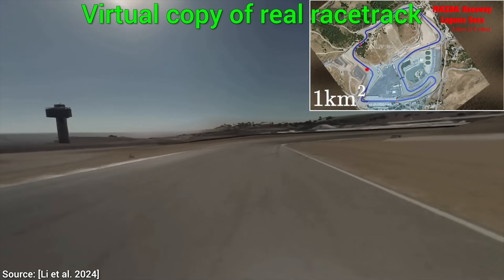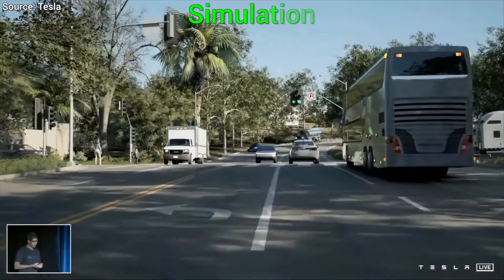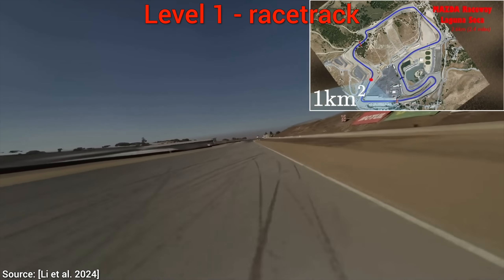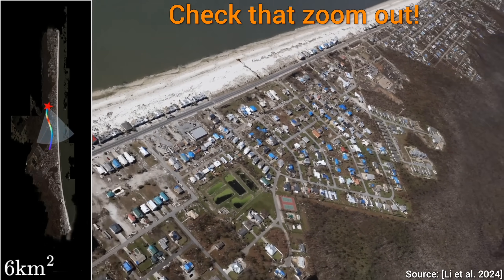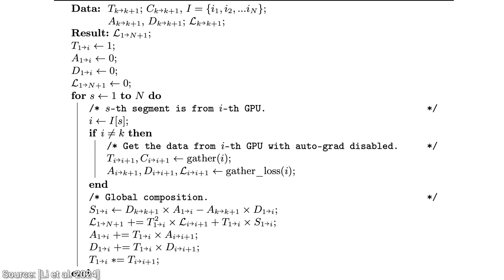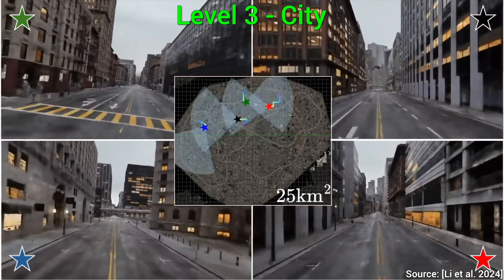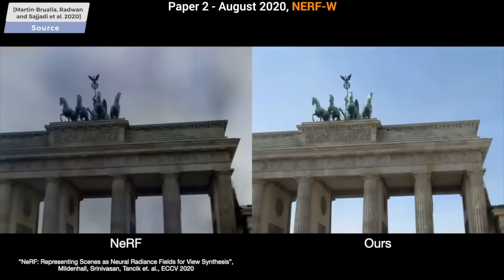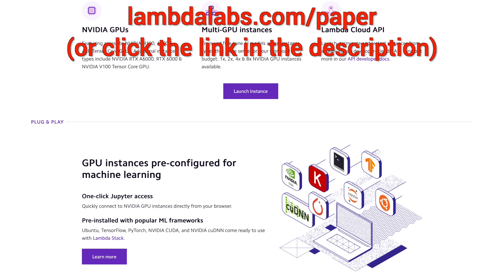NVIDIA’s New Tech Runs A Virtual City!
❤️ Check out Lambda here and sign up for their GPU Cloud